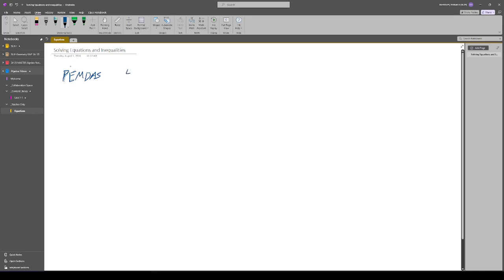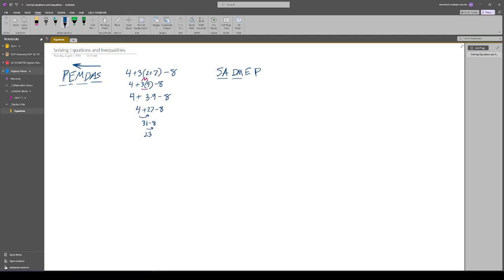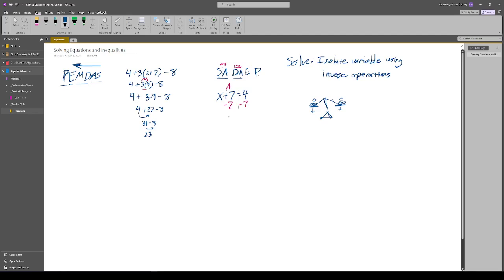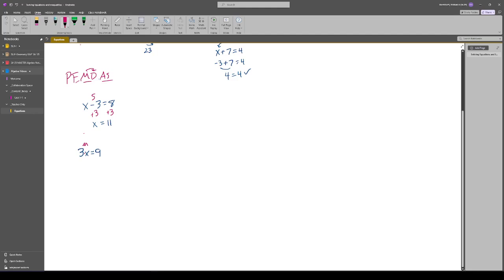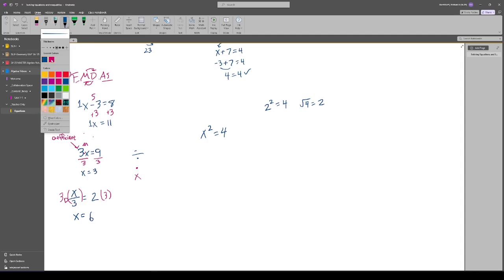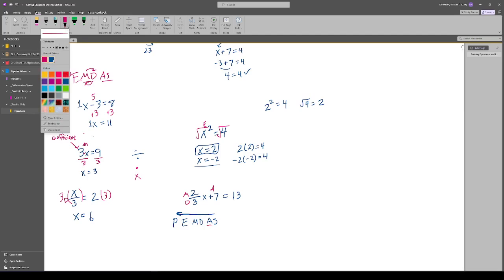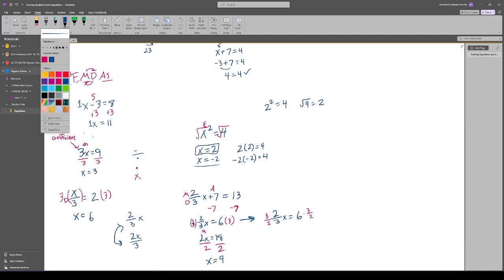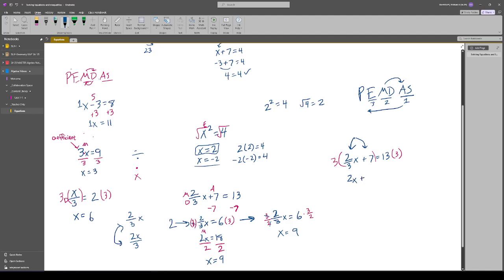Solving Equations Review 1 - Inverse Operations